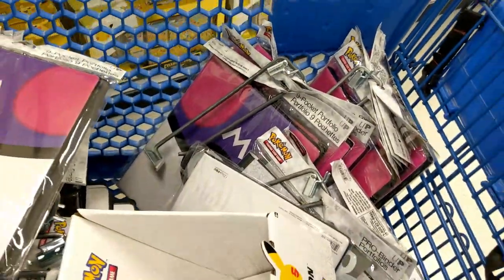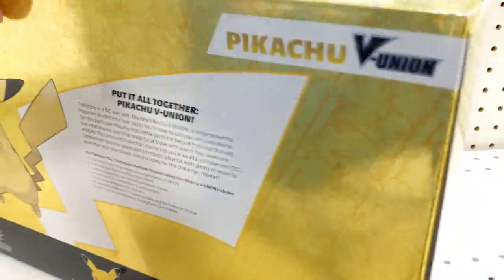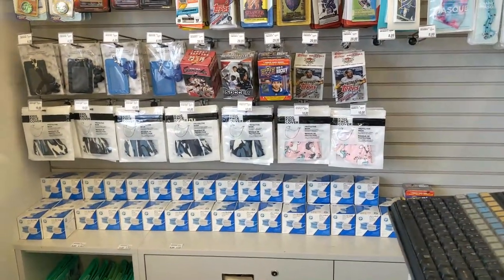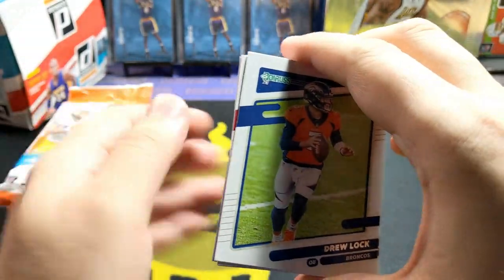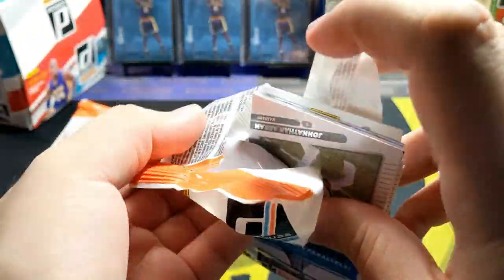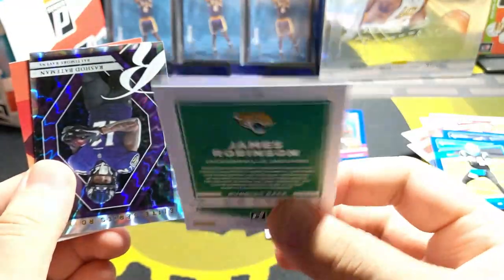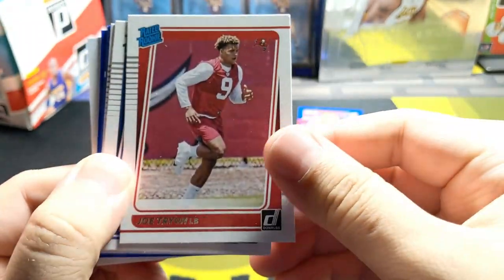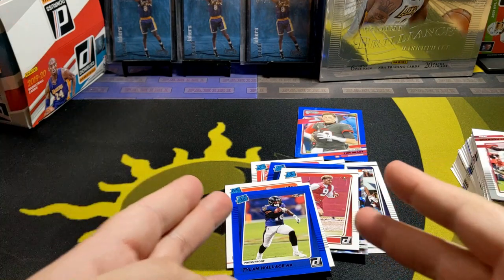I Went Sports Cards Hunting At Toys R Us And Saw This! Card Hunting In The Wild!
Another week card hunting in the wild! Check out what I found this time!